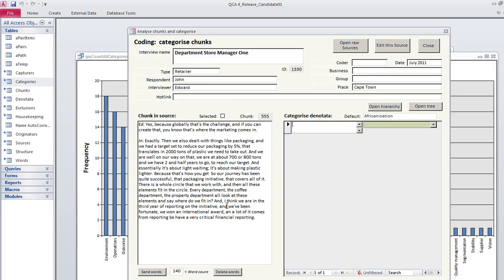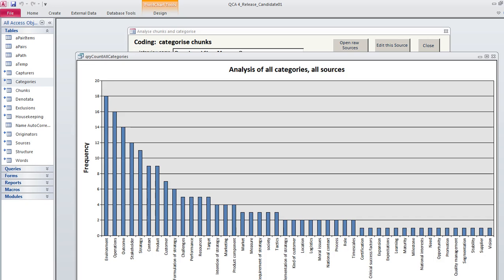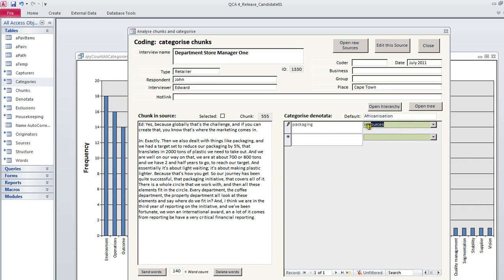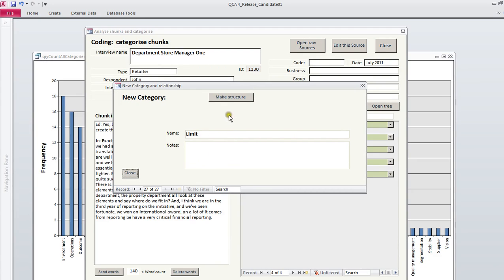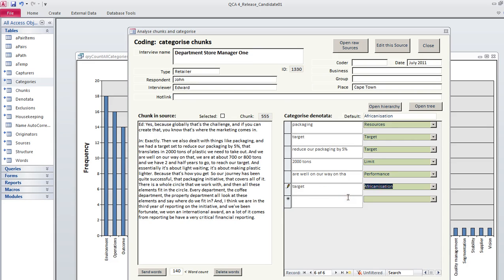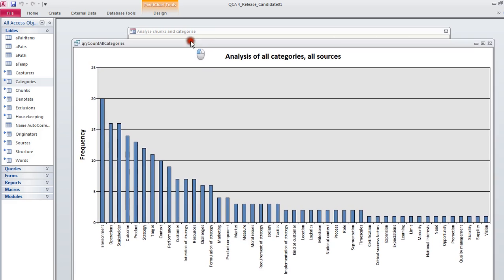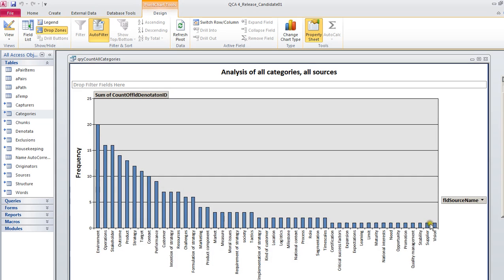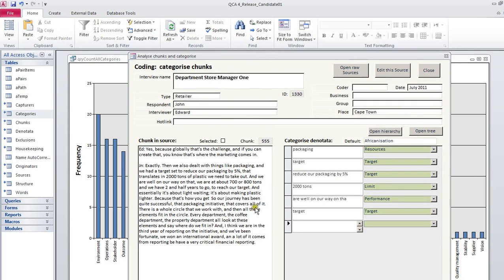QCA 10 - Dwelling on the detail of coding - environmental considerations in retailing.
It is important to understand that the coding is the MOST important step you will take.  This is an example from a real project that is running now:  see how detailed inspection of the words generates ideas about categories, and how the Analyser let's you build your list of categories on the fly.